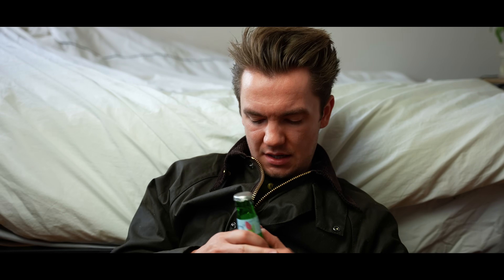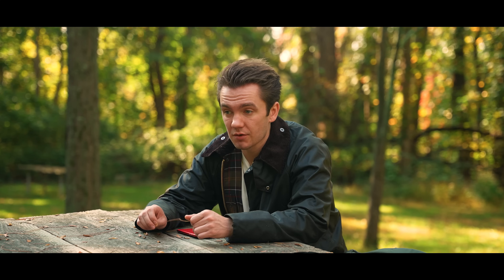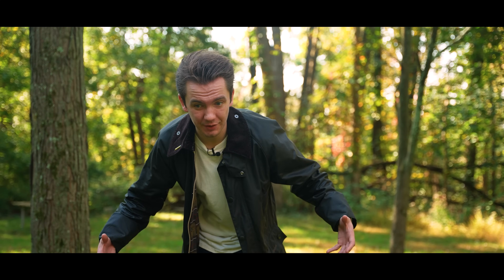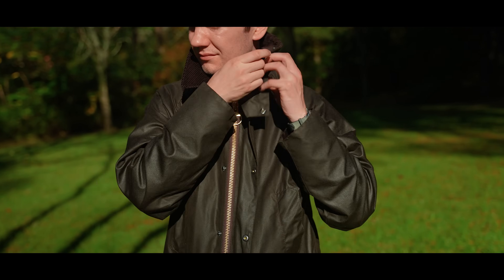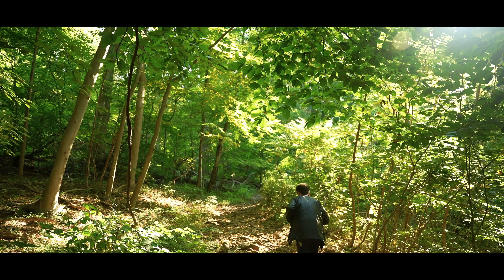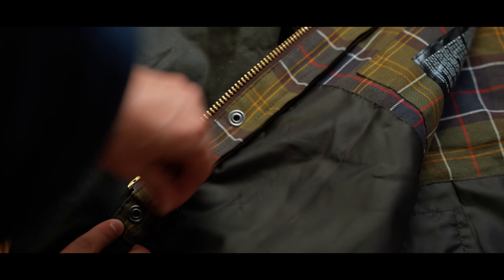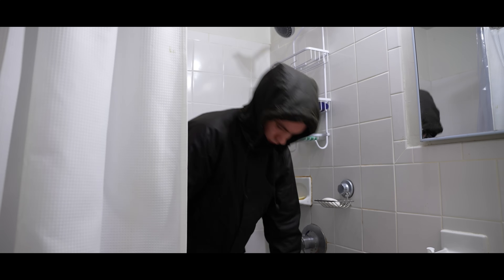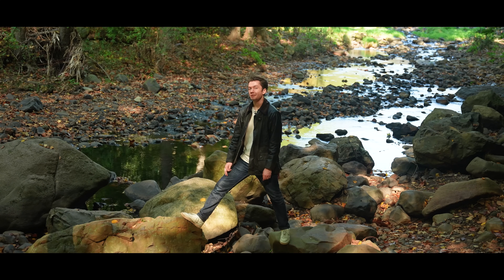The Complete Barbour Waxed Jacket Guide. (+ Bedale waterproof test)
Buy the products I mention in this video here!

The BARBOUR JACKET! The Best Waxed Jacket! Now I own one, what a little lovely thing to have.

Ah yes, the Barbour jacket, quite possibly the best waxed jacket to ever exist. Some may even say the best fall jacket to have. Or maybe even the best rain jacket to have? When buying one you'll be faced with a TON of heavy hitting questions, how waterproof is a waxed cotton Barbour? What is the difference between sylkoil and thornproof wax? Should I get the Bedale? The Ashby? The Beaufort? Should I get the Barbour hood? How should it fit? What is a tartan lining? How do I re-wax a Barbour jacket? Why are they so expensive?! WELL I go over most of those things and eventually I'll be going over re-waxing a Barbour jacket...provided I wear this one down quite a bit first.

ANYWAYS